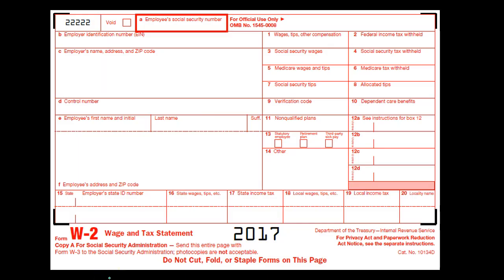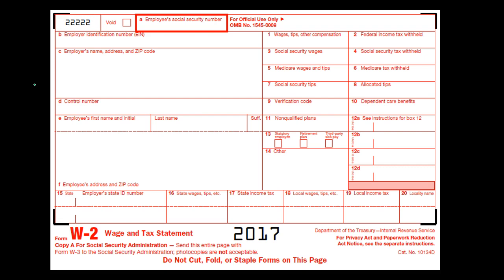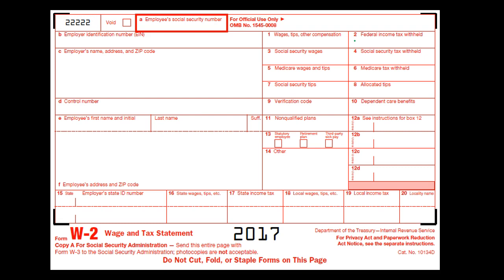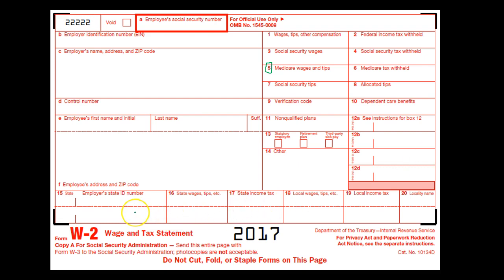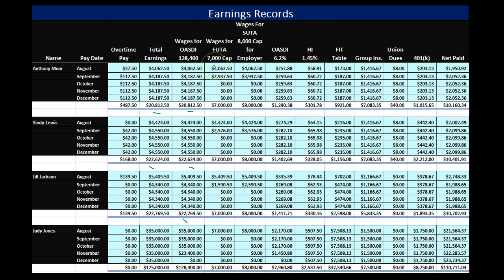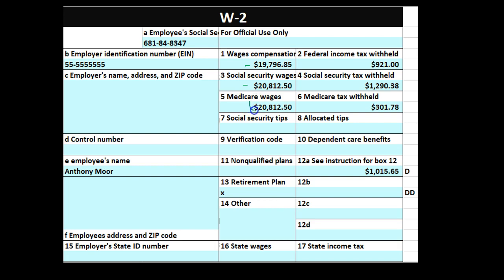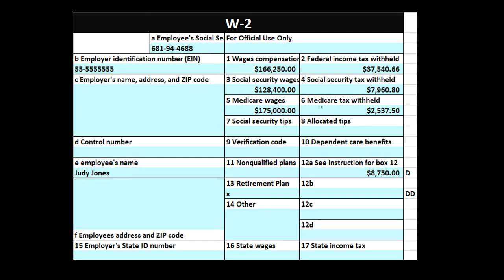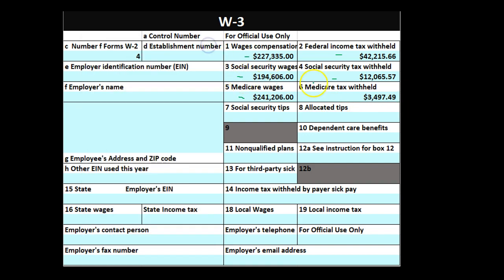Form W-3 & W-2 - Payroll Taxes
Payroll Accounting
Form W-3 and Form W-2 covering each box of the forms and discussing what they mean. We will start with form W-2, the form we are most familiar with as employees. We will talk about total wages in box one, total wages in box 1 being reduced by things like a 401K plan. We will talk about FIT withholdings in box 2, whithholdings the employer kept to pay employee payroll taxes. We will talk about social security wages in box 3, a number that will have a cap and therefor may be lower then box 1 wages for high income earners. We will talk about medicare wages in box 5 which is often the most accurate number for actual wages earned.

We will talk about the relationship between what is reported on form W-2 and what is reported on form w-3, for W-3 being a compilation of the number on all form W-2s.